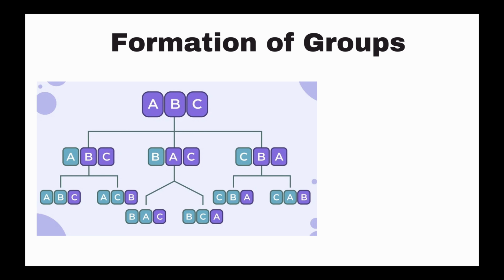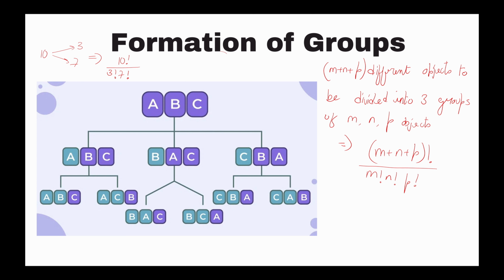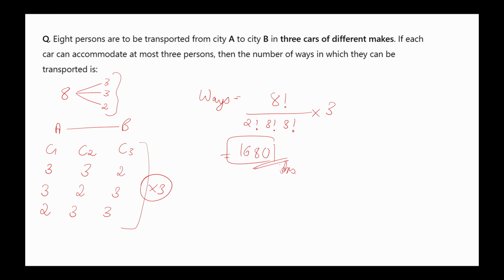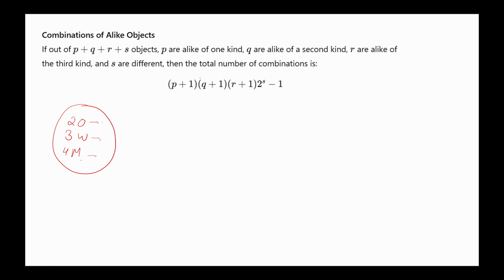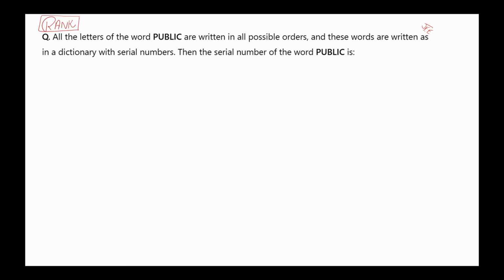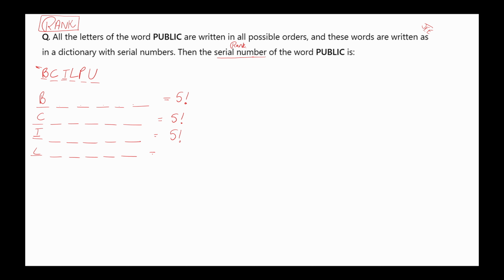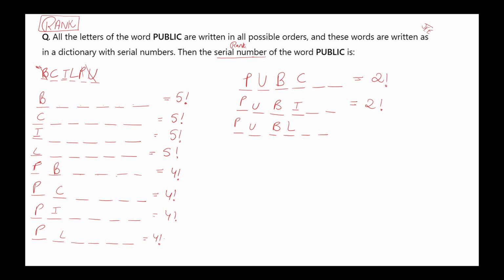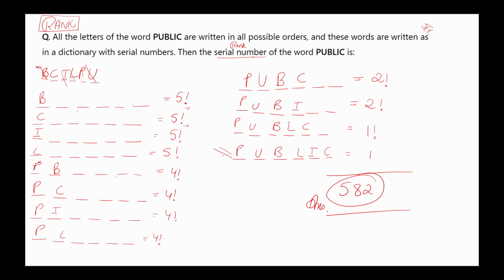|| PNC || JEE Mains || Video - 4 || Formation of Groups, Groups of Alike Objects & Rank Problems ||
Video 4 tackles three of the most directly asked topics in JEE Mains P&C — Formation of Groups (advanced), Groups of Alike Objects, and the universally feared Rank Problems (dictionary order of words). By the end of this session, you will have a structured, repeatable approach to each — no guessing, no second-guessing.

Rank problems alone appear in almost every JEE Main session. This video gives you a method that works on any word, with or without repeated letters — not just a trick that works on examples from a textbook.

📖 Topics Covered in this Video:

Advanced Formation of Groups:
- Dividing mn objects into groups of m each — with and without the groups being labelled
- How the "divide by k!" rule applies and when it doesn't

Groups of Alike Objects:
- Distributing identical objects into distinct and identical groups
- The condition-based variations: at least 1 per group, at most k per group

Rank Problems (Dictionary Order):
- Step-by-step algorithm for finding the rank of any word
- Handling words with no repeated letters
- Handling words with repeated letters — the trickier JEE Main version
- Shortcut approach to rank problems under exam time pressure

🔹 In this video you will learn:
- The exact step-by-step rank algorithm that works every single time
- Why the "divide by k!" mistake in group problems costs students marks
- How JEE Main modifies standard rank problems to trap unprepared students

✅ Like if rank problems finally make sense from first principles